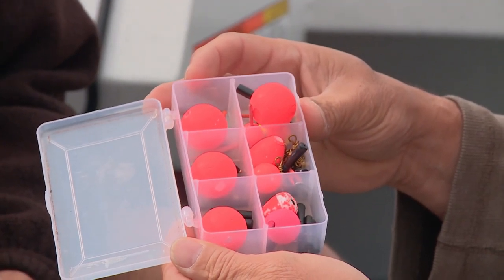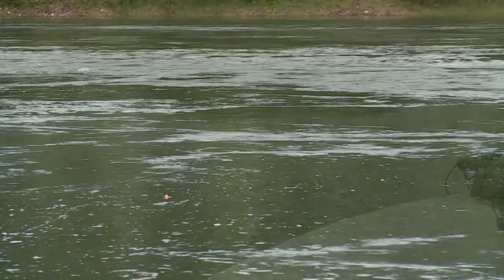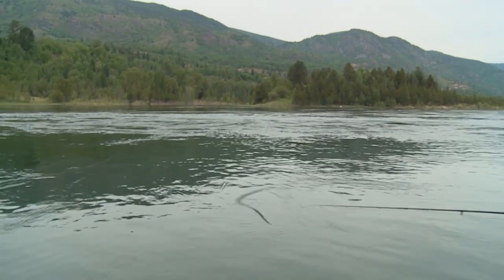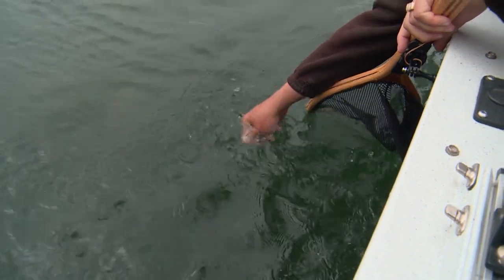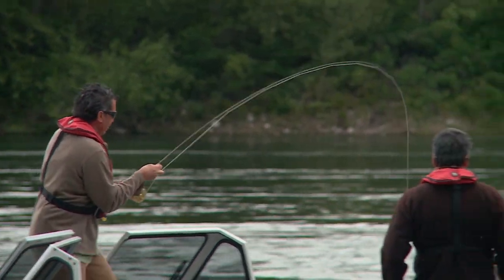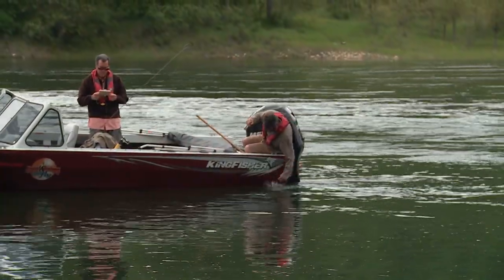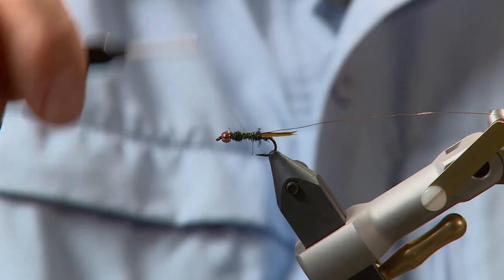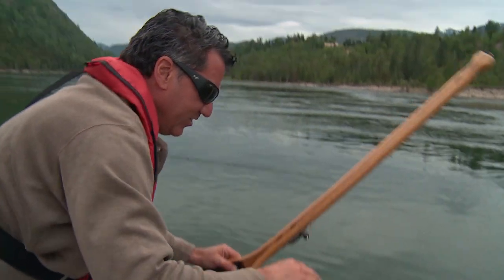FLY FISHING: NYMPHS on the Columbia River, BC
Don and Dale show the viewer how to use nymph patterns effectively on big rivers.